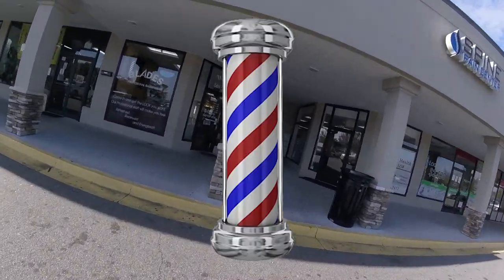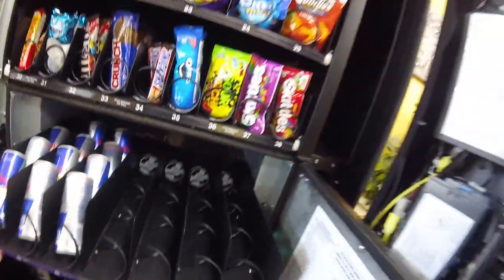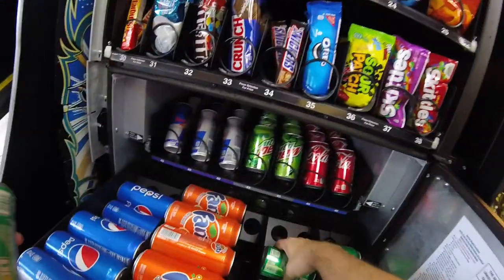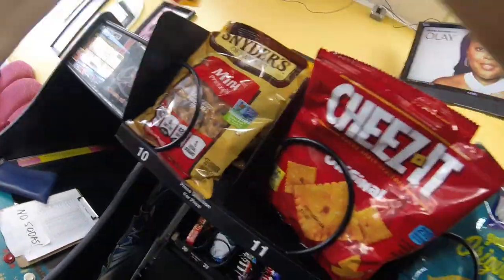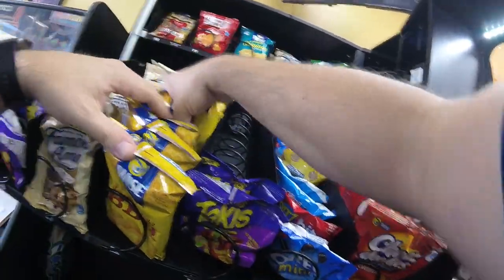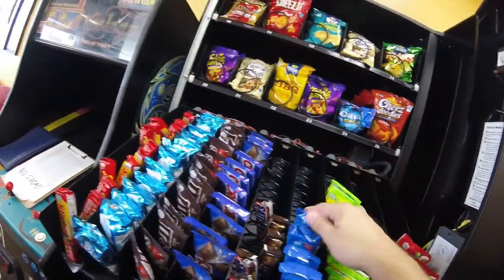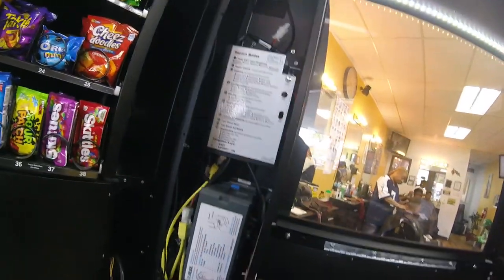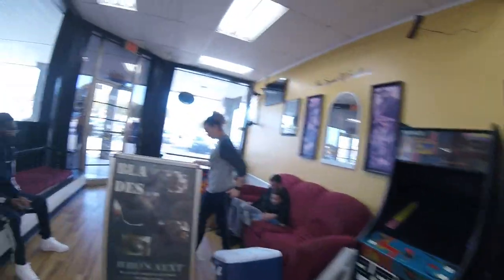Collecting Cash From Our Barber Shop Vending Machine!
In this video, we are Collecting Cash From Our Barber Shop Vending Machine! Make sure you watch all the way to the end of the video to see how much money we made!